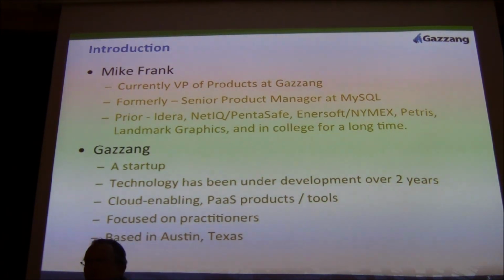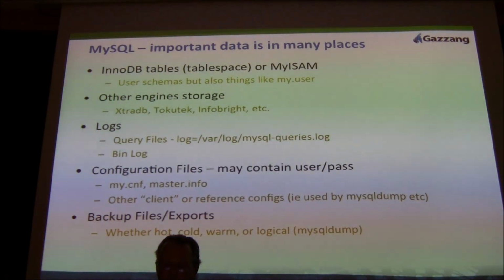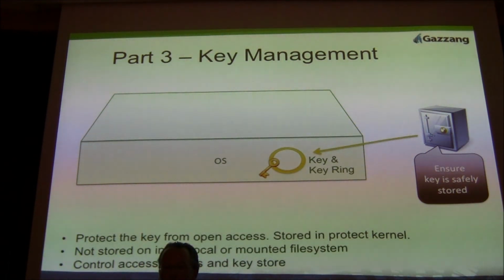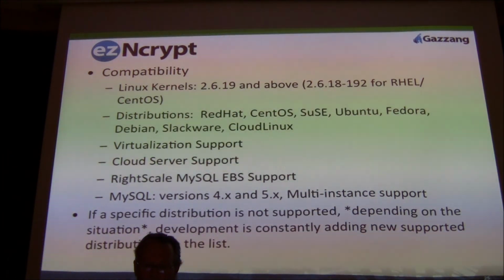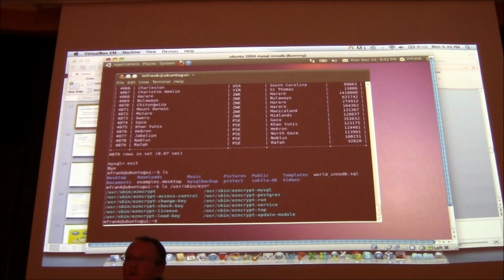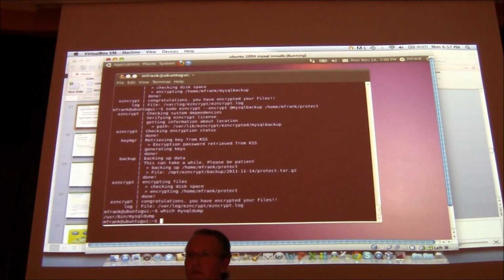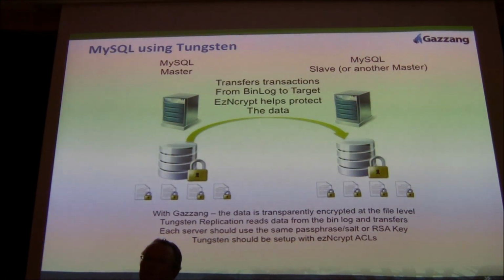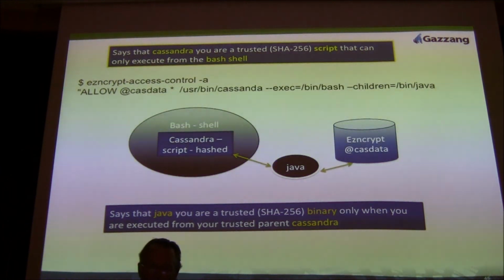Mike Frank: MySQL Encryption w/ Gazzang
at the Boston MySQL User Group, November 14, 2011.